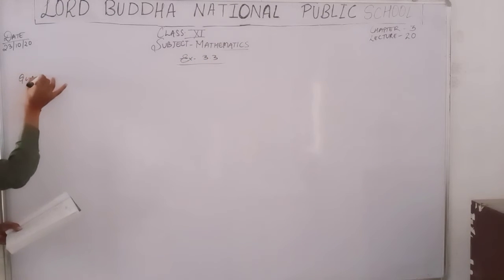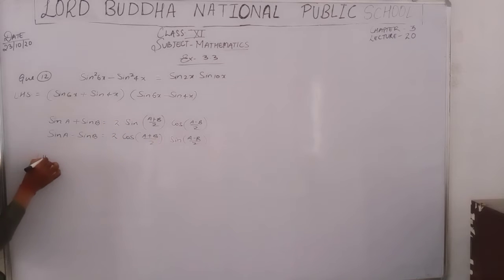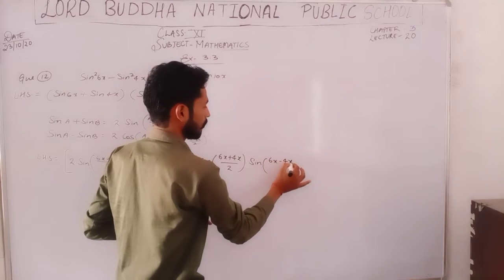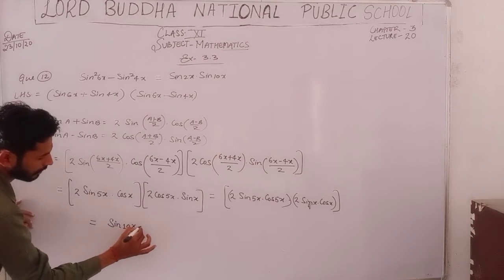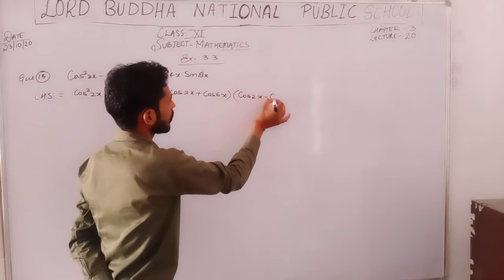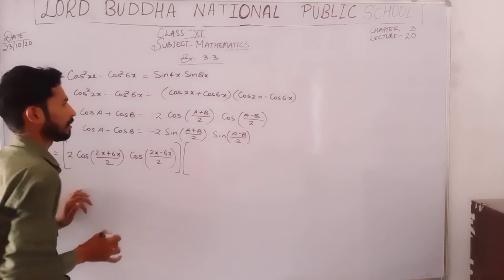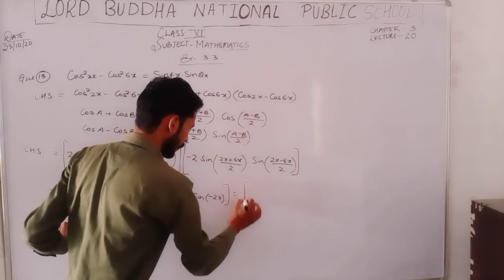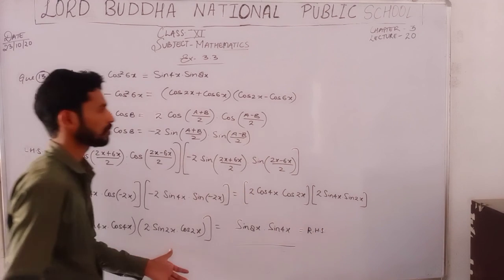Mathematics Chapter 3 lecture 20 class 11